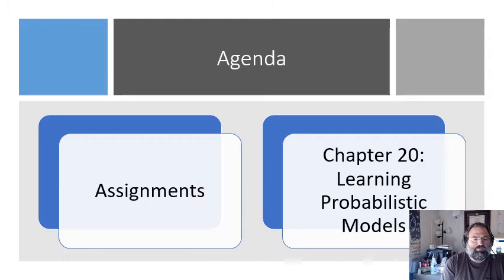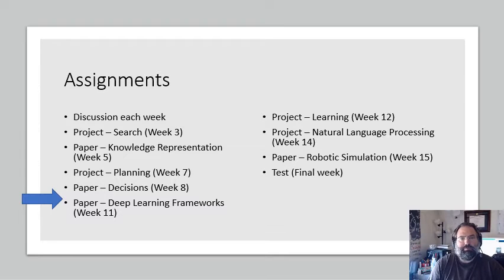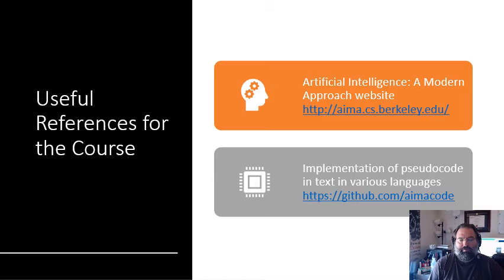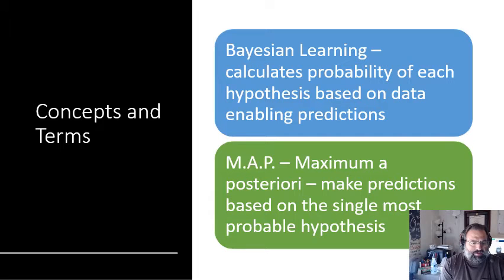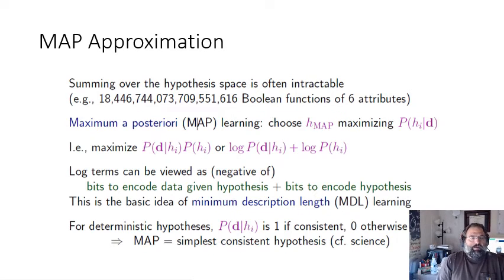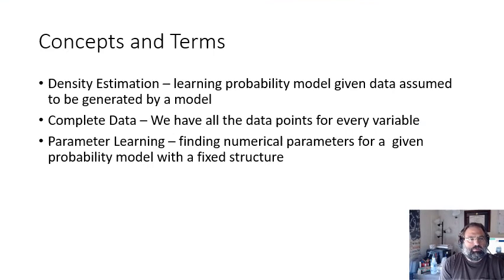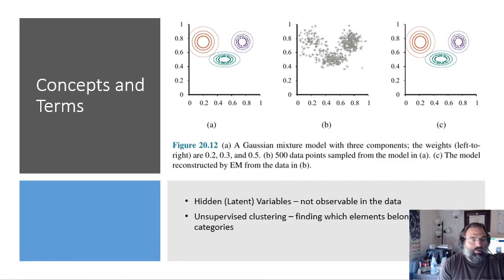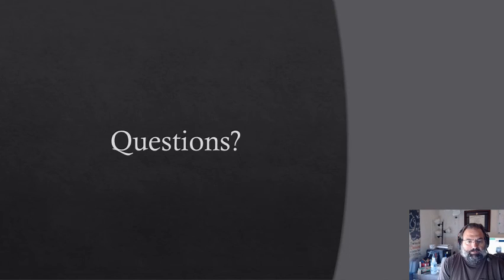AI Week 10